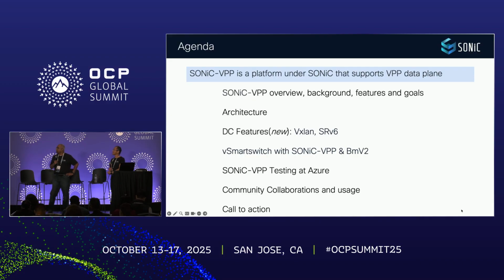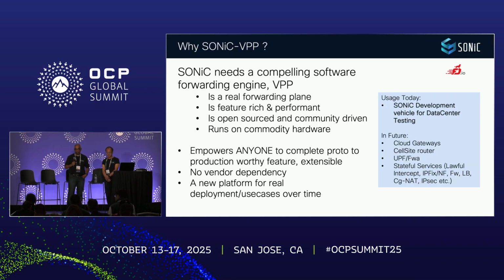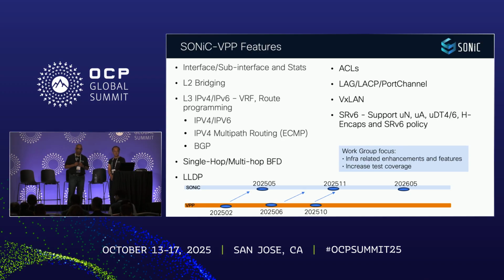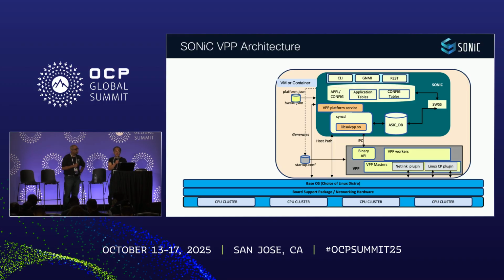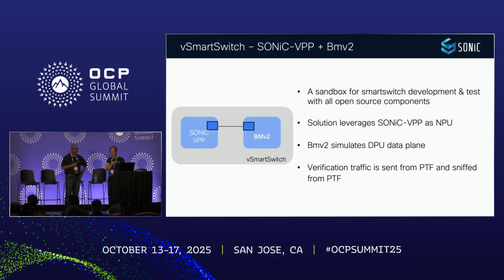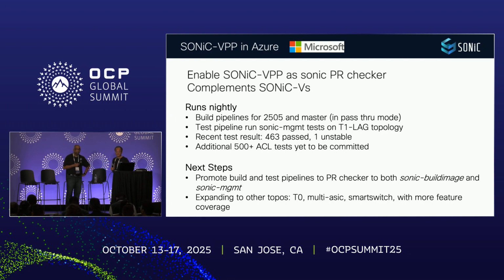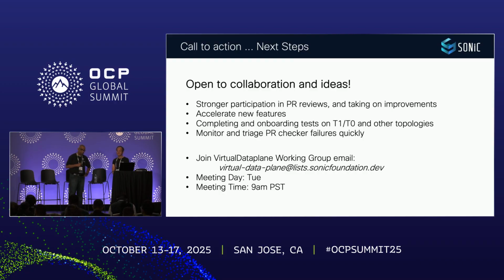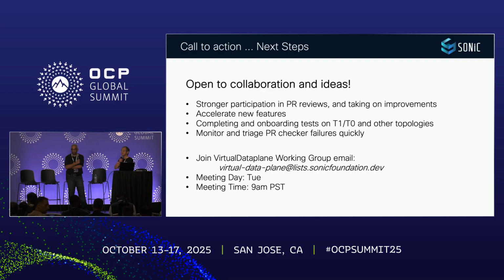SONiC VPP – A Platform for DataCenter Network testing Roles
Murali Venkat Principal Engineer - Cisco Systems Inc., Yue Gao Principal Software Engineer - Cisco Systems Inc.

This talk will follow up on key SONiC-VPP improvements, highlighting how weve ensured greater community usability since its initial release. We have enhanced SONiC-VPP with crucial features to enable an IP-BGP network ensuring its integration and validation against the SonicMgmt test frameworks, particularly for critical T0-T1 roles.We will share enhancements made to the core infrastructure, new features supported with improved dataplane and control plane capabilities. Furthermore, we will showcase the end-to-end packaging and build functionalities, empowering anyone to host and deploy SONiC-VPP within diverse cloud environments.Looking ahead we will also present a rich roadmap, detailing our development plan to drive broader adoption and unlock other compelling use cases for SONiC-VPP.